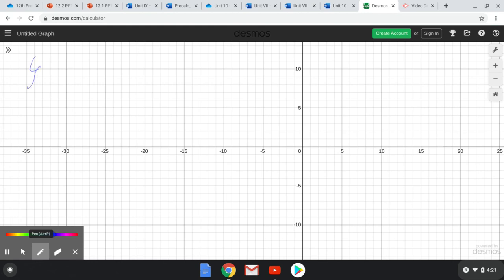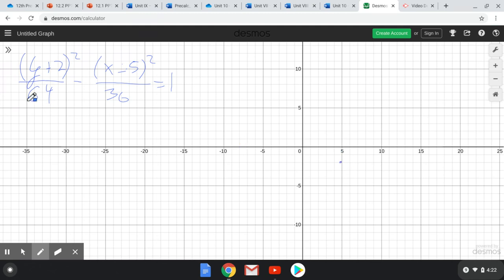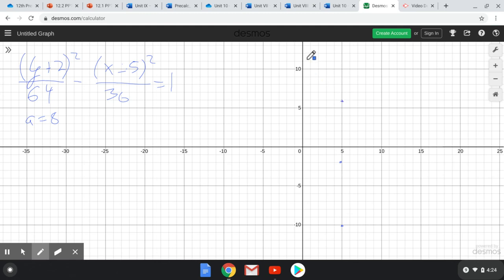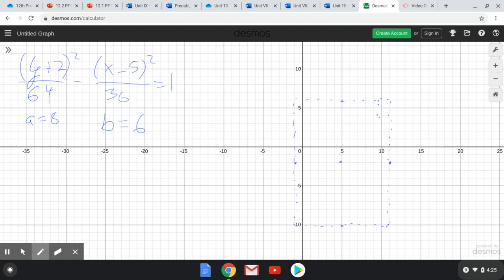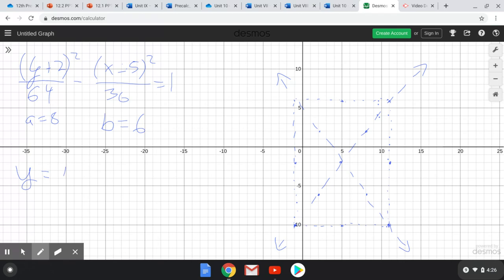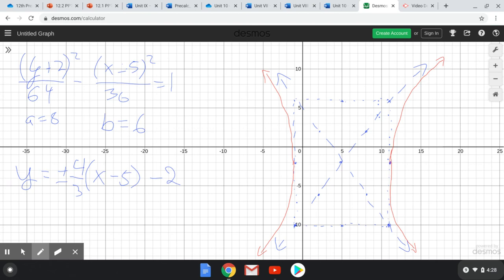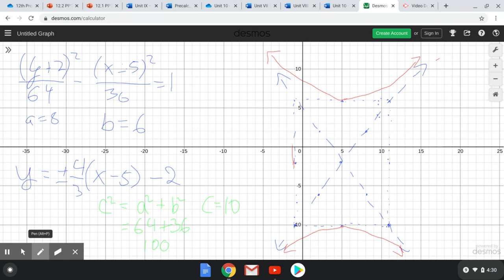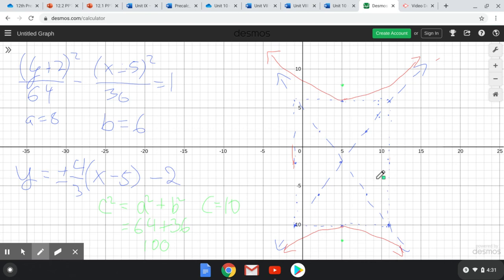10.2 graphing a hyperbola